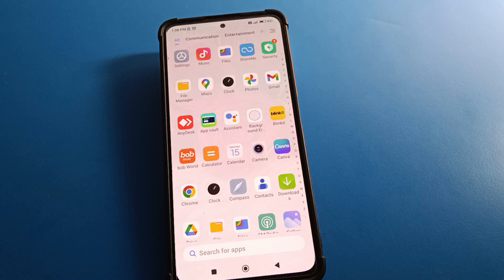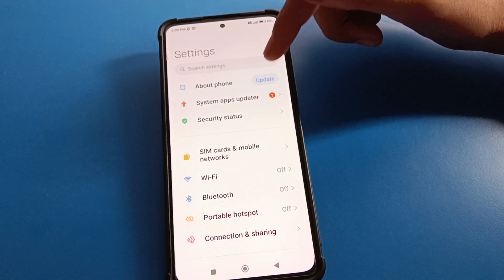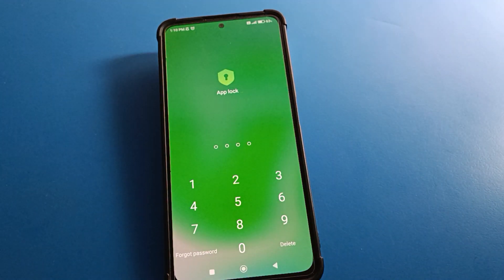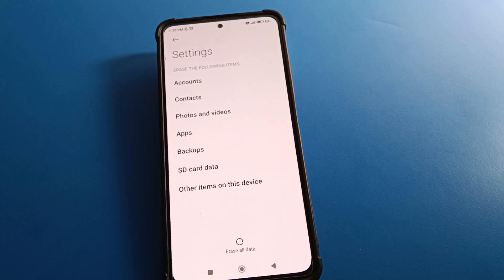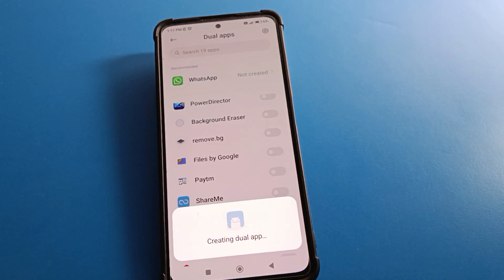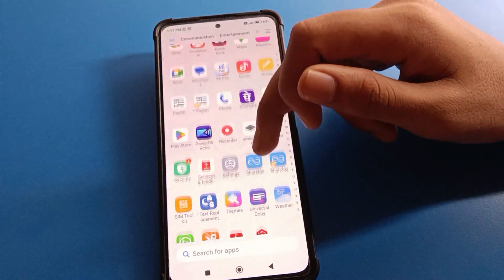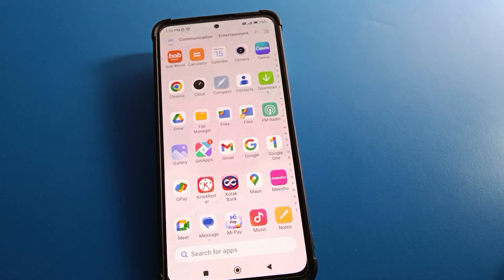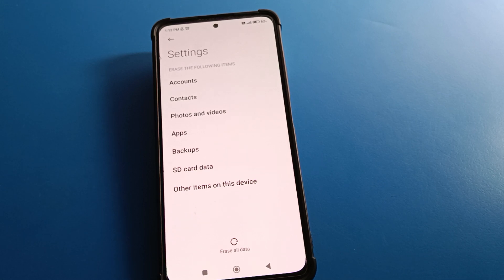Forgot applock redmi note 12 pro 5g, how to forget applock password redmi mobile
how to remove applock password | how to remove applock password on mi phone | reset applock password | how to reset applock pattern | how to unlock applock in mi phones | applock password bhul gaye | forgotten app lock without factory reset | password forgot applock | password forgot redmi | how to unlock applock from any device | how to unlock apps lock | app lock kaise tode